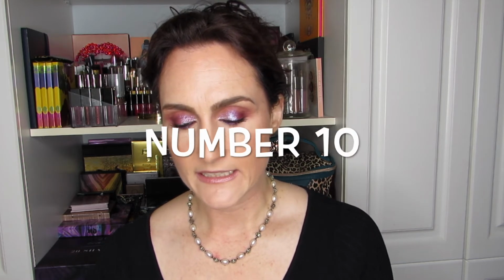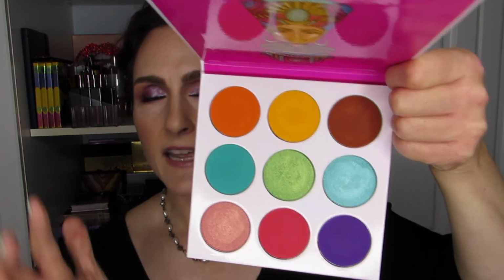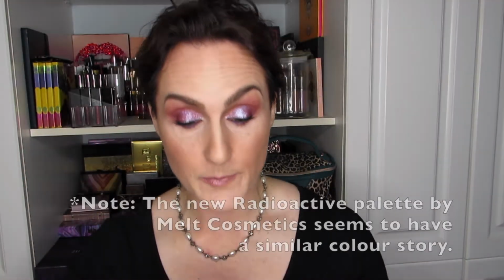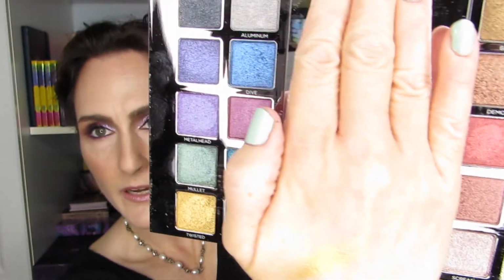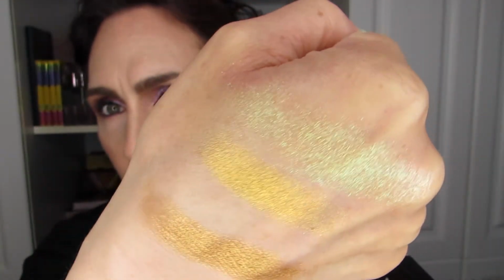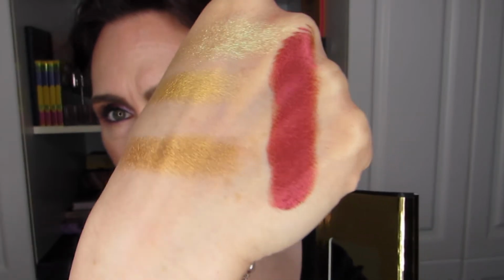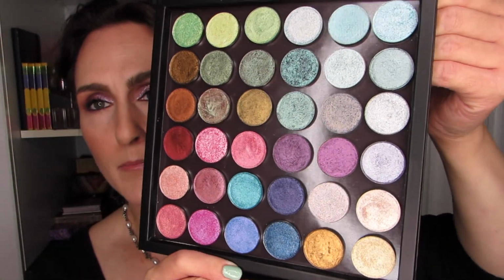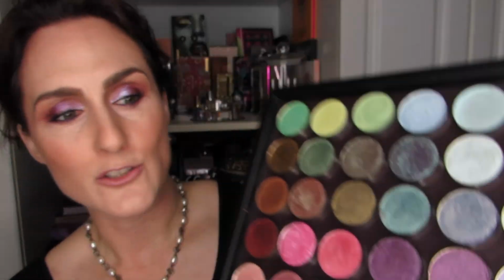My Current Top 10 Palettes — Fall 2019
Over the last few weeks, I’ve had mental nudges to create this video. Well, I’ve decided to scratch that itch. Here are my top 10 palette recommendations for no brainer looks. And they aren’t all the palettes you would expect to see in this type of top 10 video!
Let me know what you think of my selections.

If you want to see more of these types of videos, please hit the thumbs up button, and if you like the content on this channel and you’re not subscribed…jump in! The water’s fine! ;)

XOXO

Hélène

Makeup & Skin Care I’m Wearing:

Skin Care: The Ordinary Vitamin C 23% + HA 2%, Alpha Arbutin 2% + HA, Sephora Coconut Water Moisturizing Cream

Face: Smashbox Photo Finish Primer in Light, MUFE HD Foundation in Y215, Becca Foundation in Driftwood, Cover FX Cover Drop in Moonlight, NYX HD Photogenic Concealer in CW02, Boiing Airbrush Concealer 2, Hourglass Veil Powder, Maybelline Fit Me 010 Loose Setting Powder, Smashbox Contour Kit, Anastasia Beverly Hills Gradient Blush Quad (Chocolate Blush), NARS Hot Tryst pink Highlighter

Eyes:
Urban Decay Naked Ultimate Basics: Nudie to set primer, BlackJack as liner on upper lashline, Blow on brow bone
ABH Gradient Blush Quad: Chocolate in crease, Blackberry on outer & center lid and lower lashline
Cover FX Shimmer Veil in Amethyst on inner to center lid
Liner: Urban Decay Perversion on upper waterline
Mascara: Lise Watier V Element
Brows: QUO Brow Palette and Sephora Tinted Brow Waxes, Anastasia Clear Brow Gel
Setting Spray: Maybelline MasterFix Setting Spray

Lips: Elizabeth Arden Irridescent Mauve Lip Gloss

Nails: Mojito by Joe Fresh

Hélène Massicotte
810705
RPO MARION
Winnipeg, Manitoba
Canada
R2H 2B1